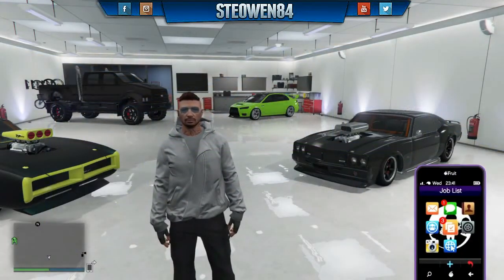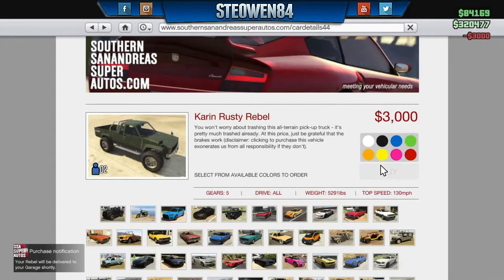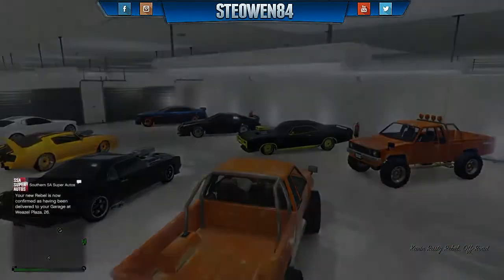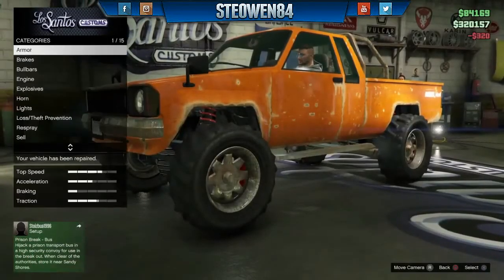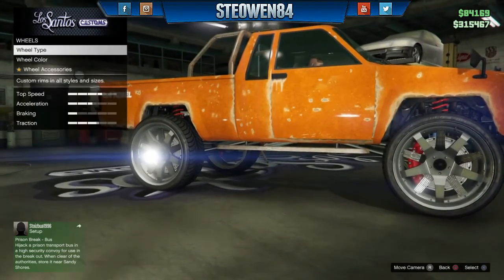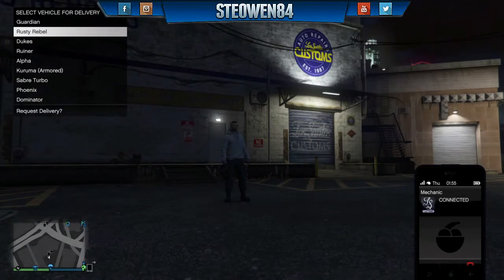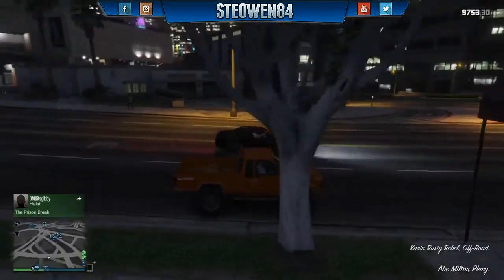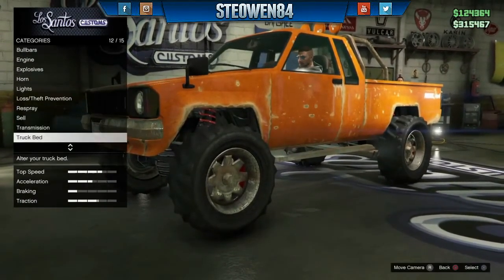GTA 5 Money Glitch - SOLO Unlimited Money Glitch! Works On ALL Consoles After Patch (GTA V Glitches)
HELLO FOLKS and as it seems the last solo money glitched was patched very very quickly indeed just as quickly it seems the next one is here!!
so for all you guys just follow instructions in video and bag your self a nice little earner!!!

CHEERS!!